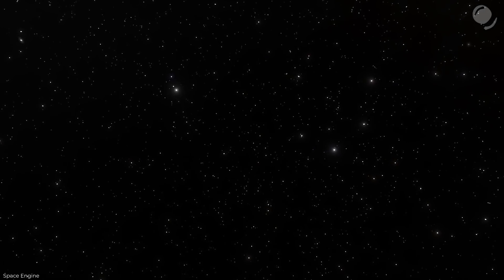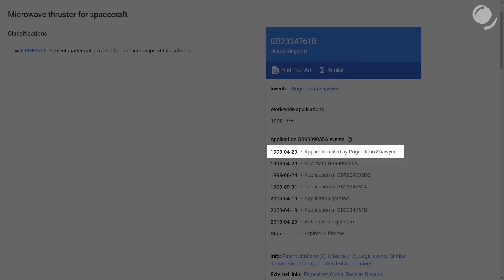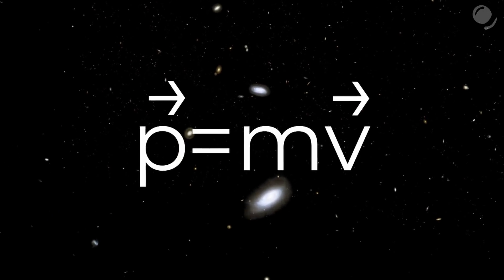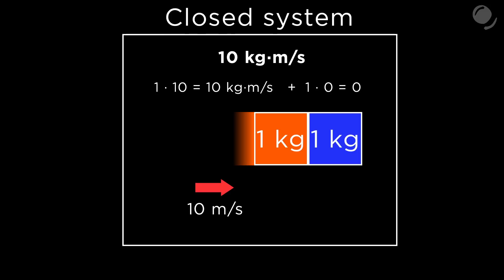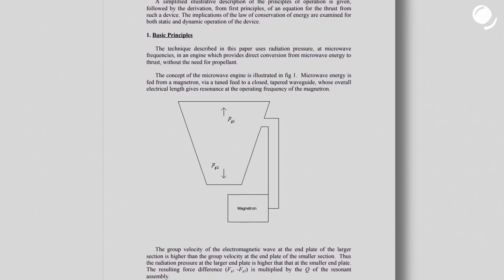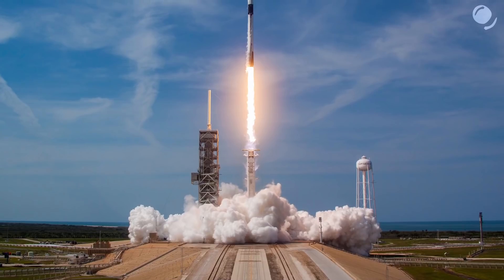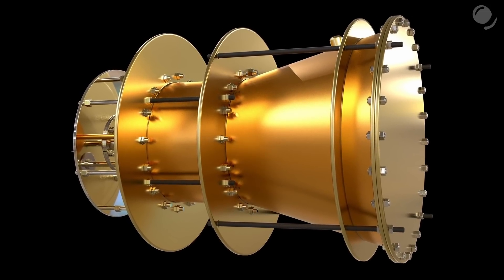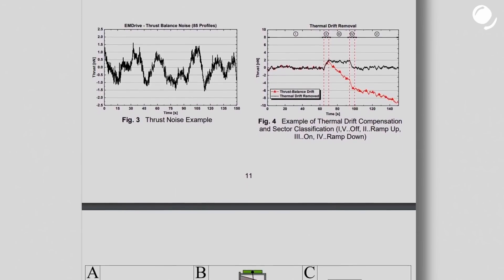The truth about “NASA’s impossible drive” / Emdrive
The concept of Emdrive appeared in early 2000. The drive that should violate laws of physics but also the drive that works, at least according to the inventors. There were some controversial test results, so let’s figure out what this drive is, how it’s supposed to work and look at the most recent data.

Sources:
Roger Shawyer